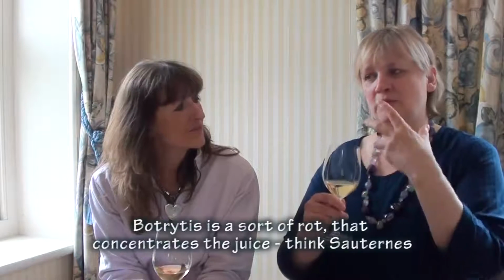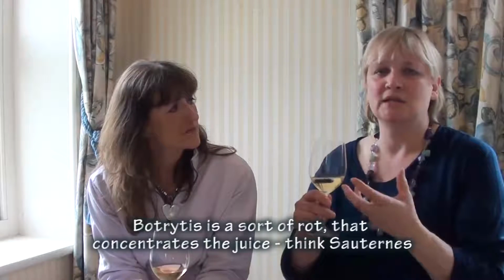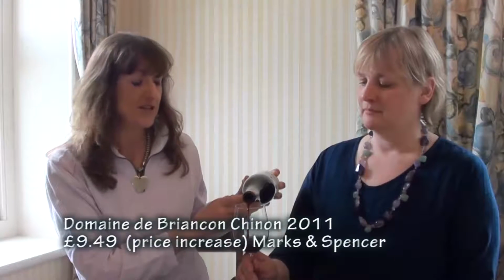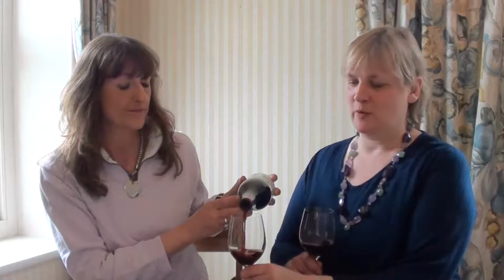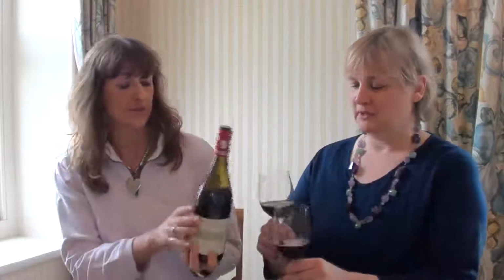Birds with Bottle - Loire Wines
Wine experts, Sandra and Mel, journey down the Loire to find you some
great summer wines.